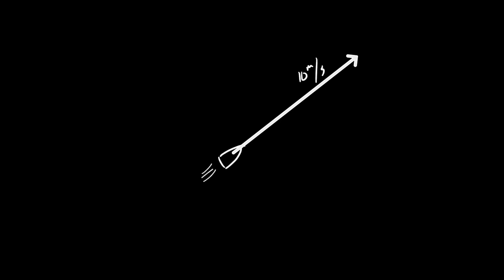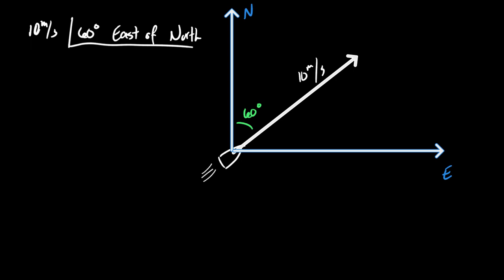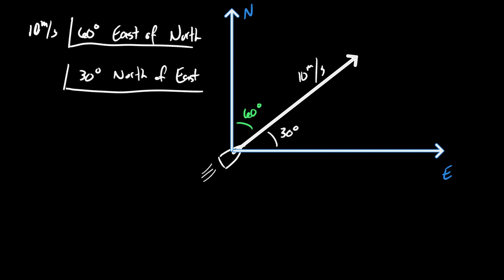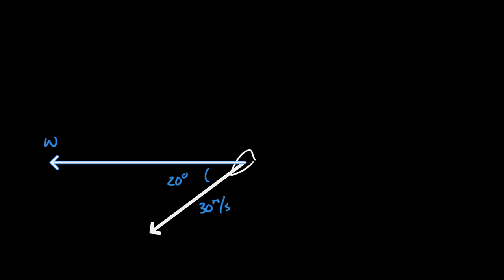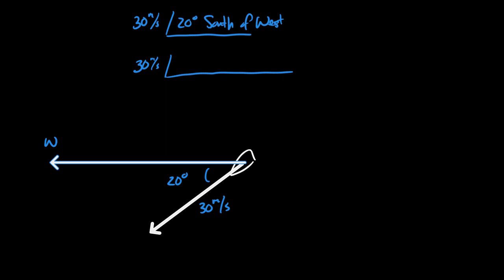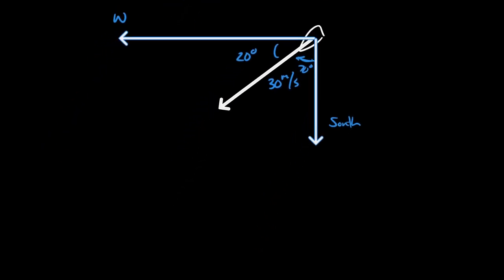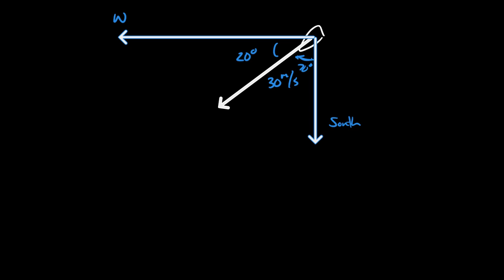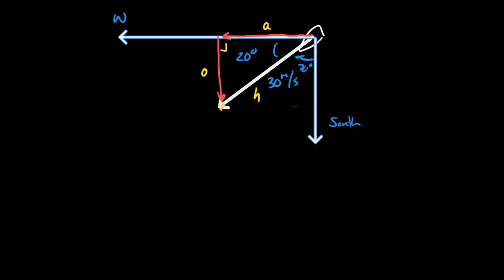Intro to sum of vectors